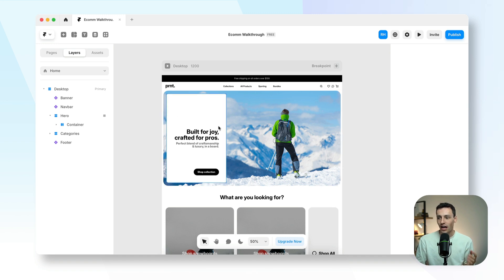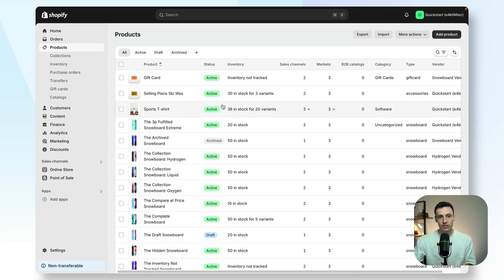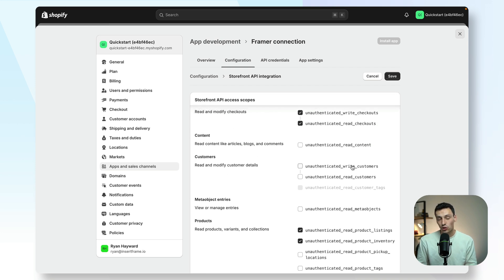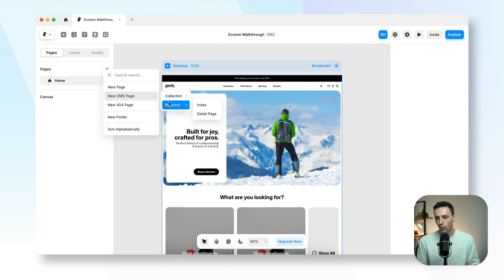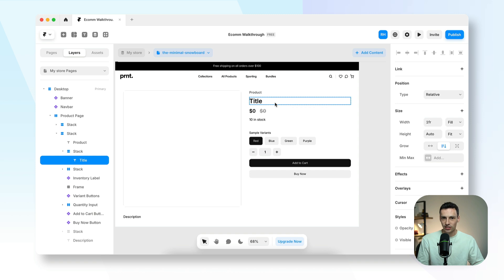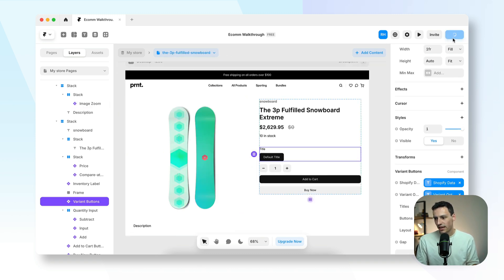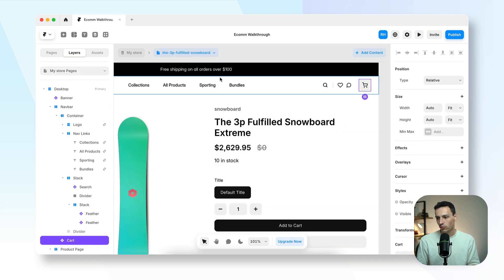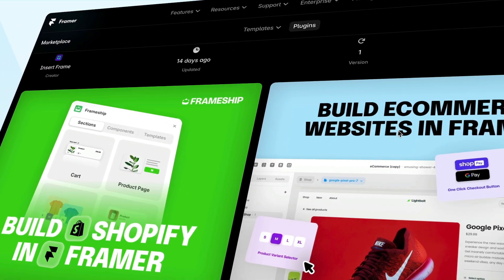Framer Tutorial: Build E-Commerce Sites in Framer (Shopify)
In this Framer tutorial, I teach you how to build an ecommerce website in Framer with Shopify. The tutorial uses the Frameship plugin on the Framer marketplace.

Got any questions? Drop them below!

Your Framer teacher,
Ryan ✌️